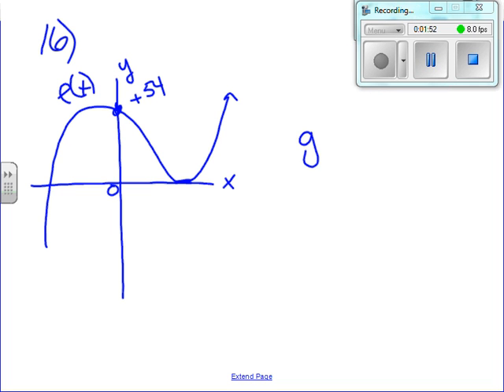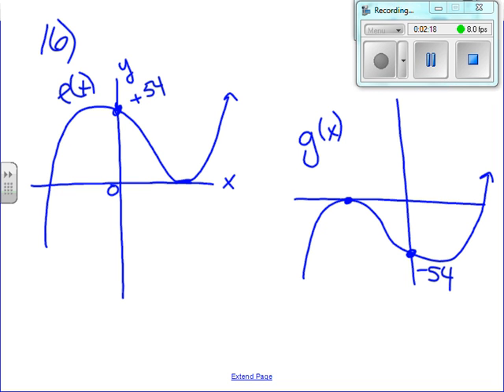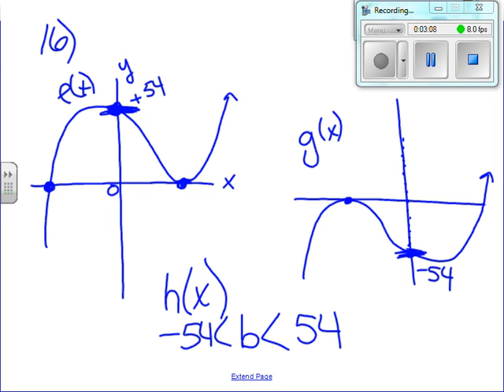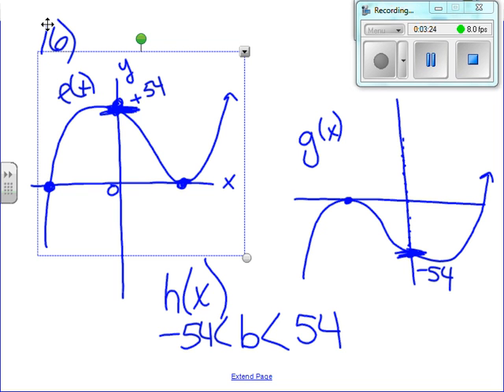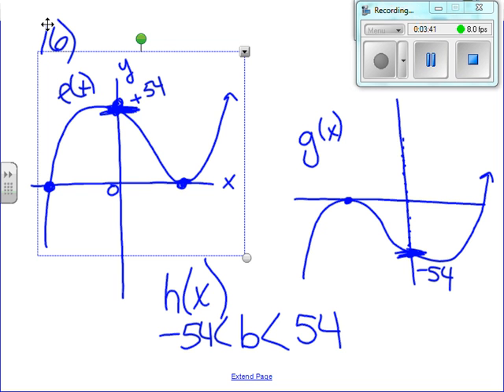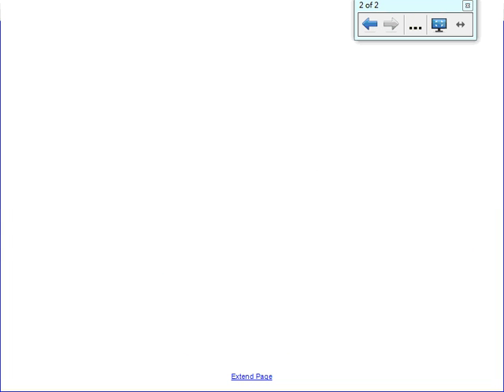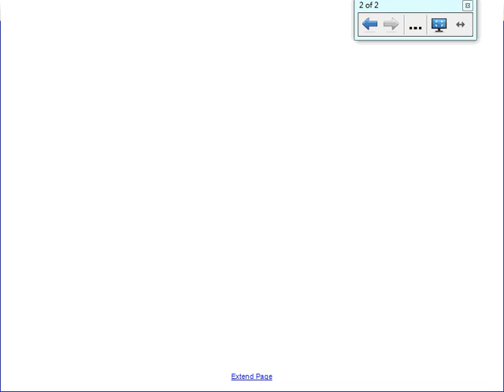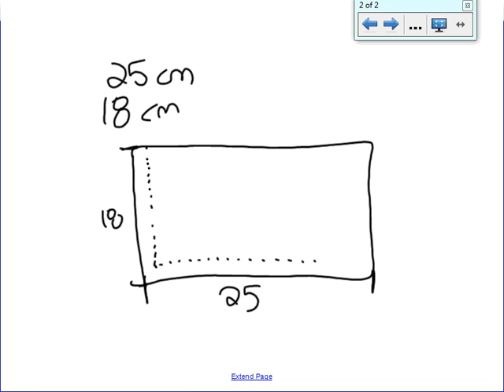#16 Page 55 & 1 5 Part 1